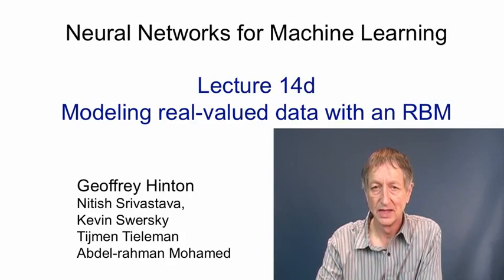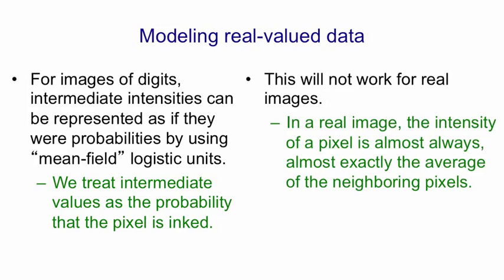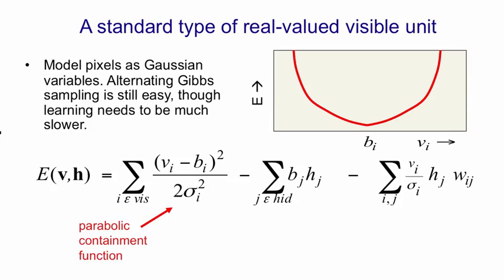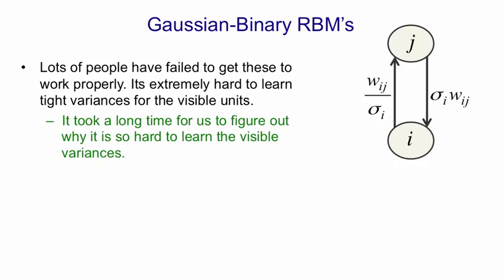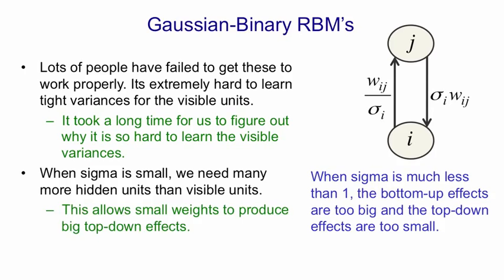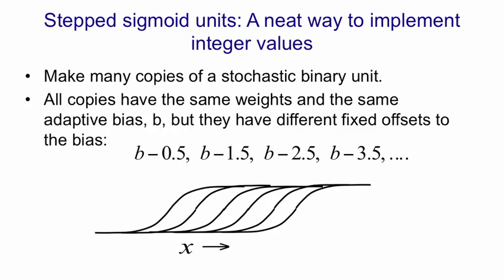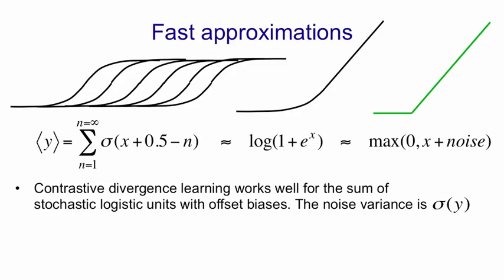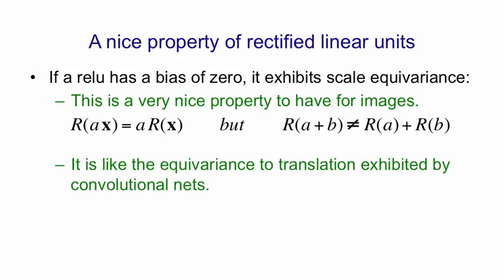Lecture 14.4 — Modeling real valued data with an RBM [Neural Networks for Machine Learning]